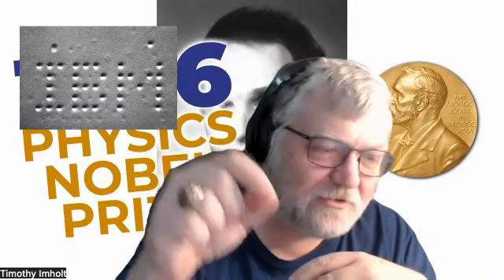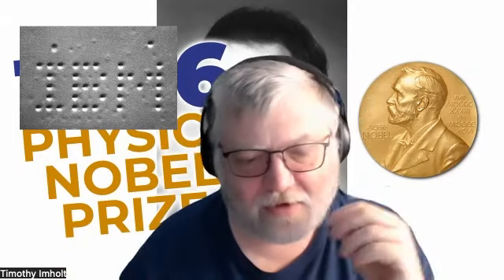1986 Nobel Prize in Physics - The Electron Microscope!!!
The 1986 prize was awarded to Ernst Ruska, Gerd Binning and Heinreich Rohrer for their work on electron microsopes. Amazing stuff allowing us to see the individual atom!!!